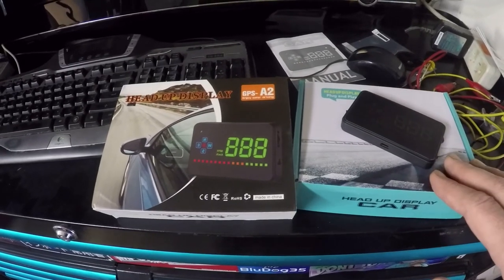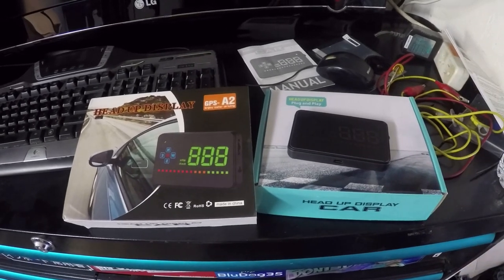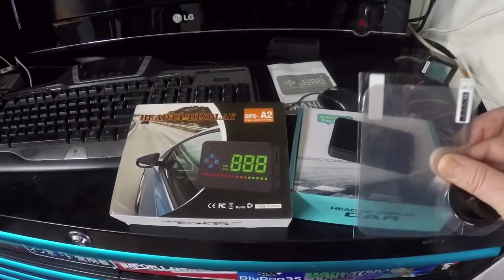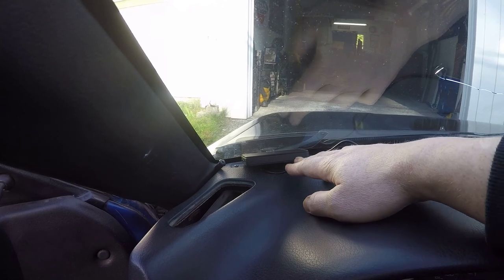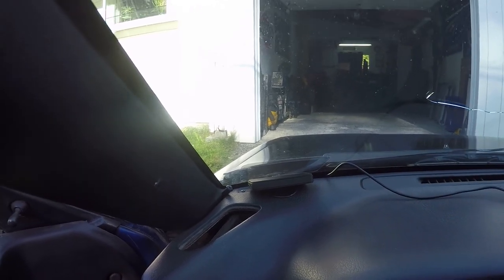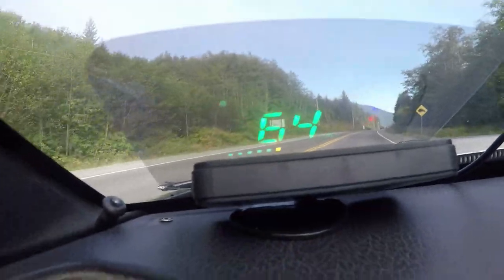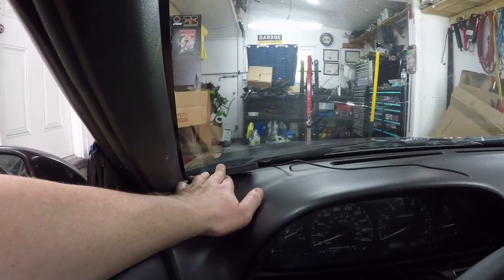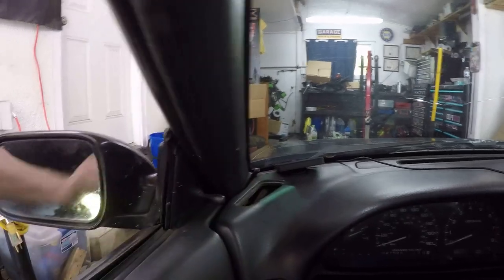GPS Heads Up Display Speedometer Review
When I was planning the RB20DET swap into the 240SX, I tried planning how I would get a speedometer among other gauges. While window shopping online I had the idea of looking for a independent speedometer that I could get to work. That's when I found this unit on Amazon.

For the cheap cost of $30, I was more than willing to risk the money for something that could work. Even the idea of having a HUD speedo was something many people wanted after seeing it in models of the same era. I always thought it was cool. Of course the factory installed HUD speedometers of the time were still faster and had more increments of value than this one from Amazon. I am still really happy with the results of this aftermarket one.

Only a couple of weeks left driving the Nissan. I may do some things to it over the winter but for the most part it will sit. Need to get back to the Subaru's.